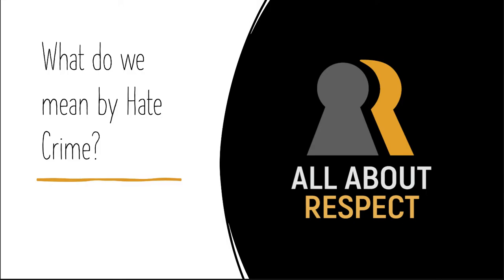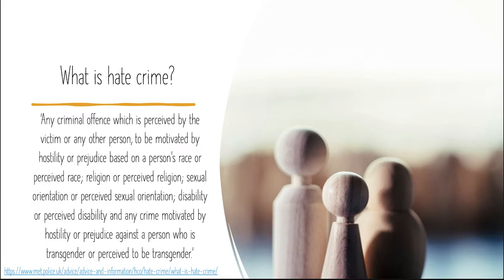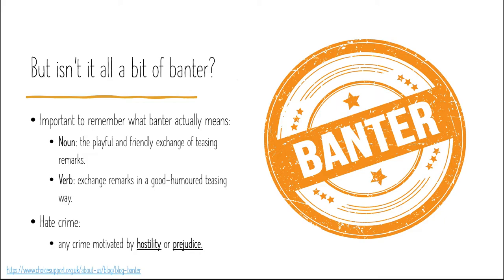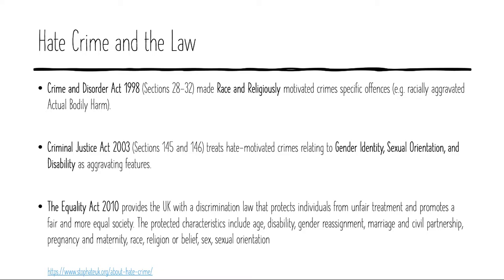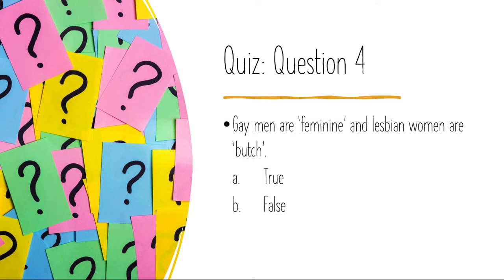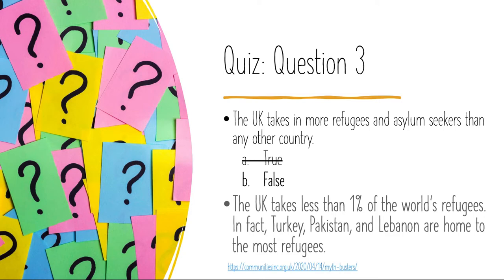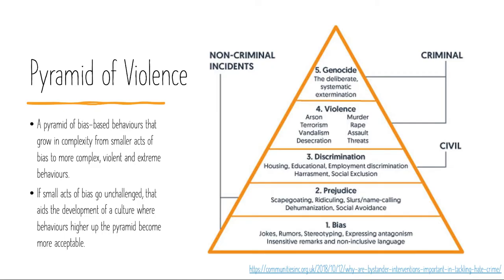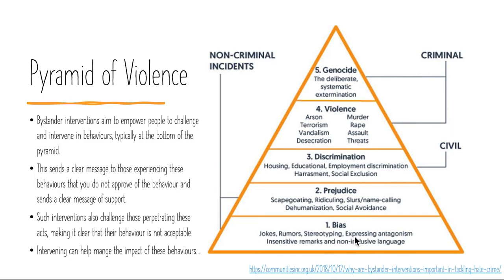Bystander Intervention Training - Session 3: What is Hate Crime?